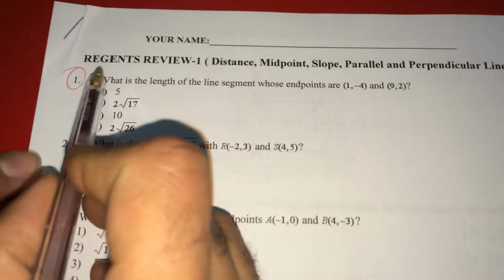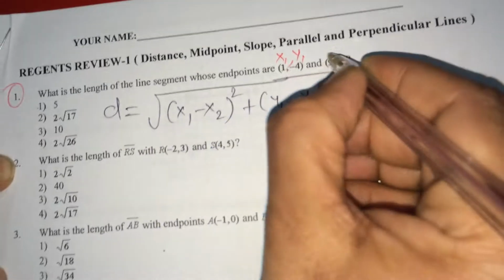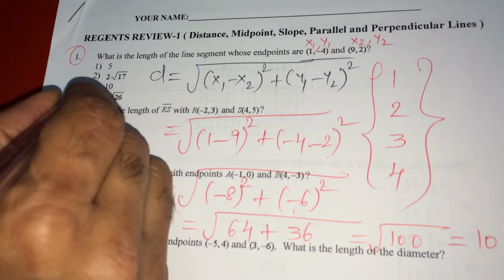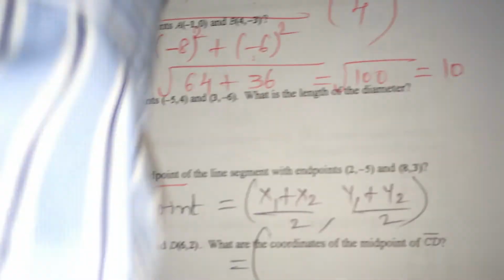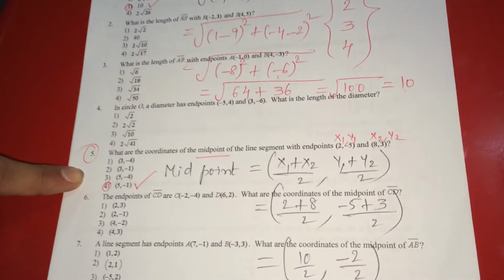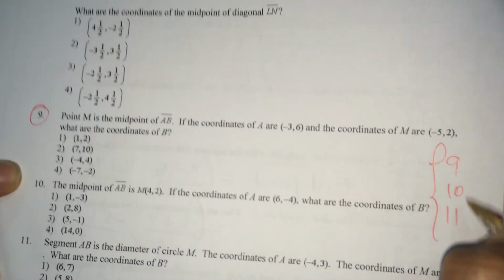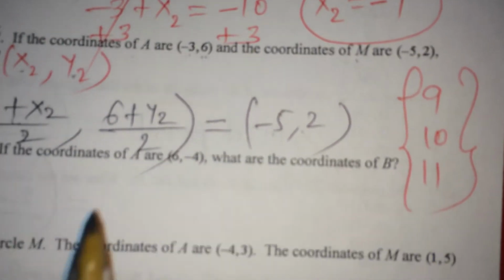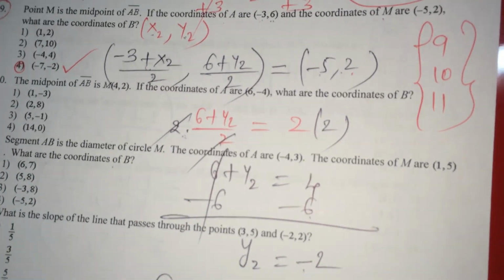REGENTS REVIEW 1 A 1